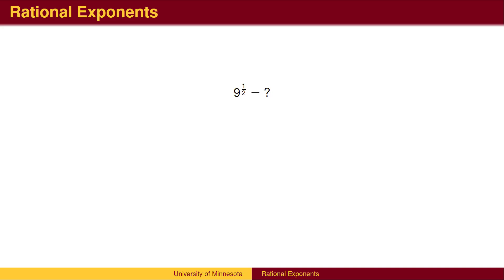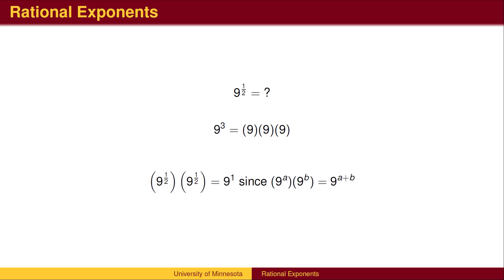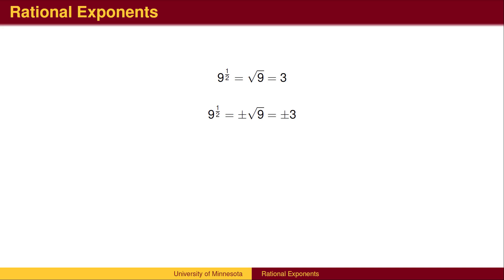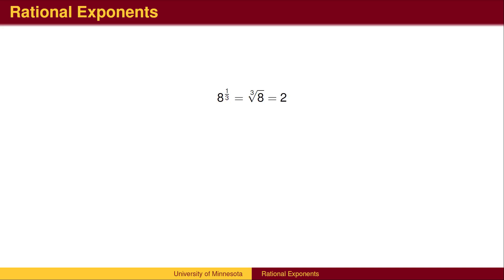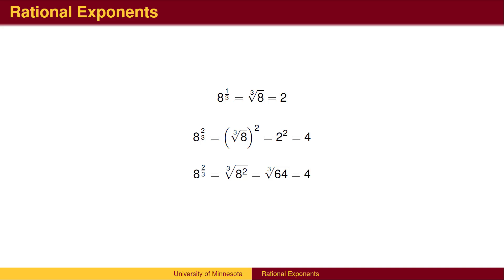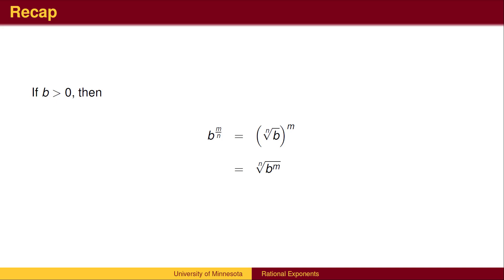BA 1.8 - Rational Exponents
Rational Exponents uses the definition of an exponent to develop the connection between rational exponents and roots. Examples using both roots and powers are discussed. For this lesson, we assume that the base is a positive real number, and for practical purposes, the base is greater than 1 (otherwise we could just use a negative exponent). It is assumed that the output will also be a positive real number; the exponent 1/2 denotes the positive square root.